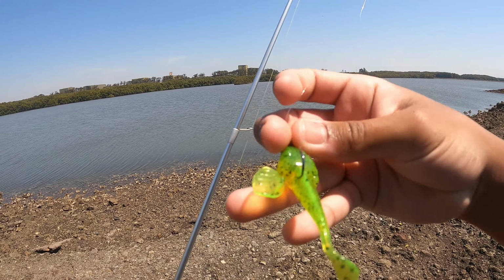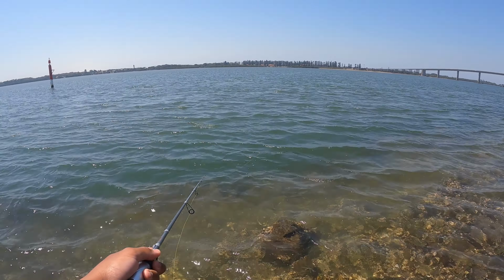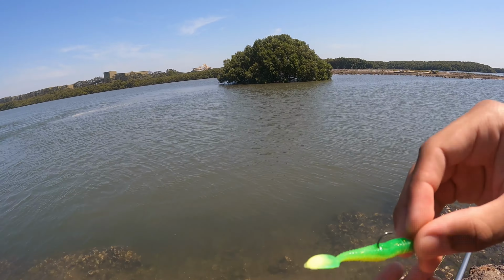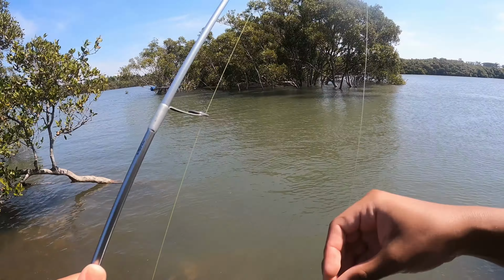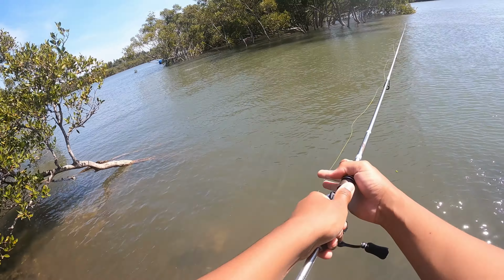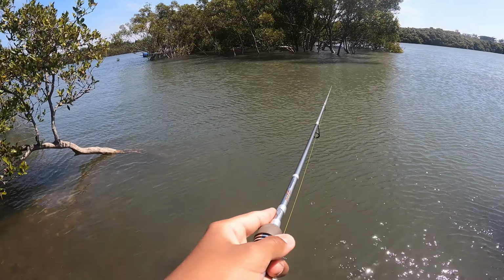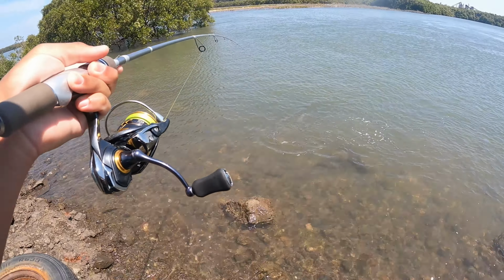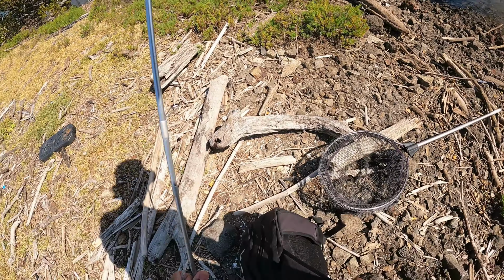Land-Based Flathead Fishing | Stockton NSW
Pretty Rough day today, the wind kept getting stronger throughout the day which didn't help. at least we got a flatty. But Be expecting some better videos soon... Hopefully we can some bigger fish.